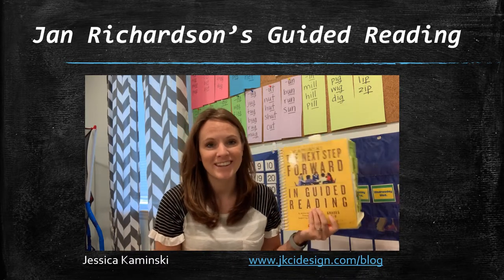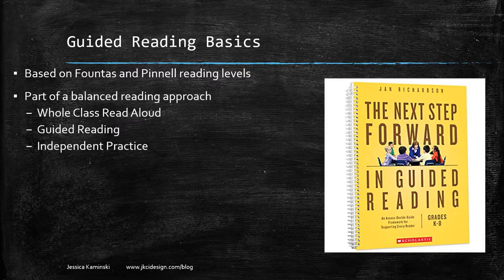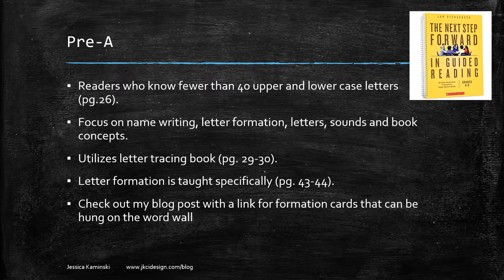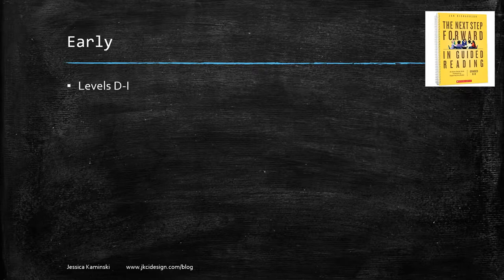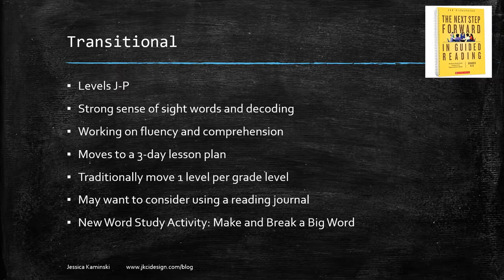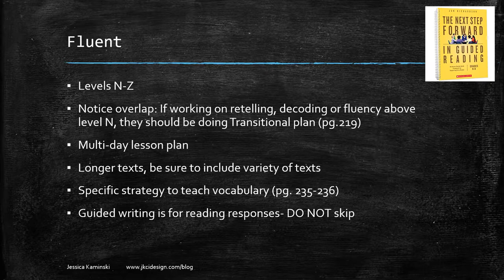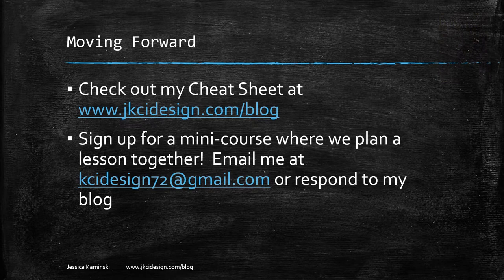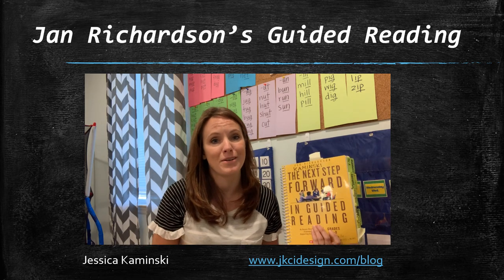Jan Richardson's Guided Reading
Here is a quick intro to Jan Richardson's Next Step Forward in Guided Reading.